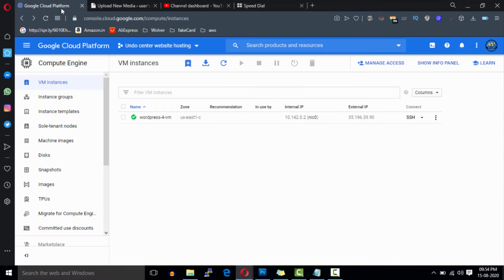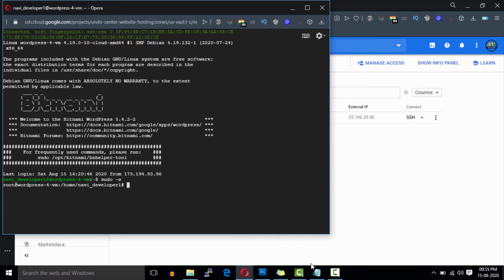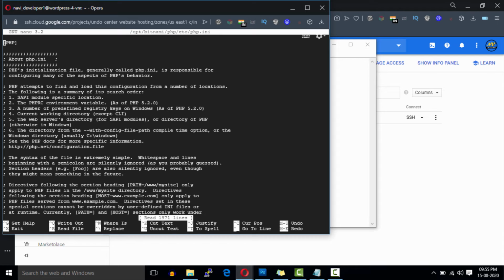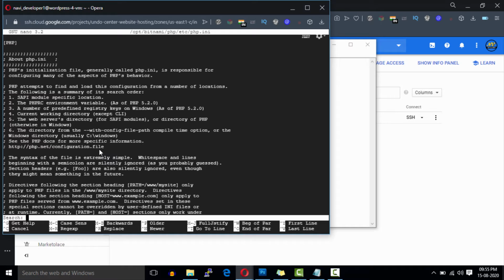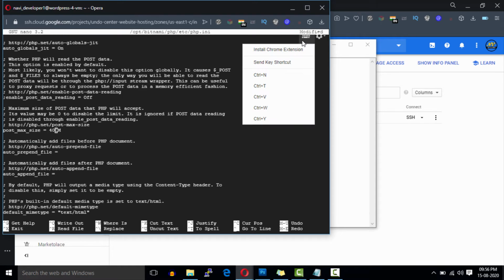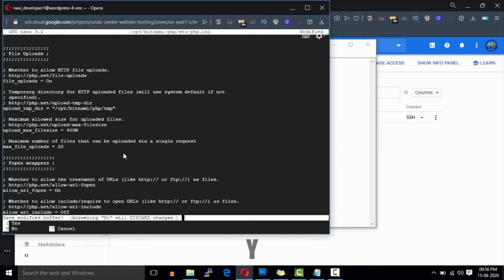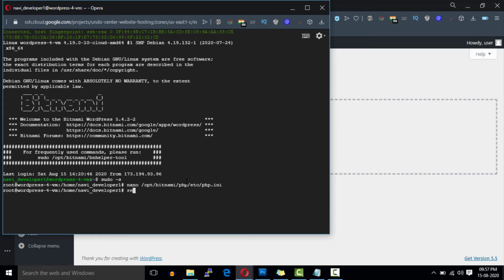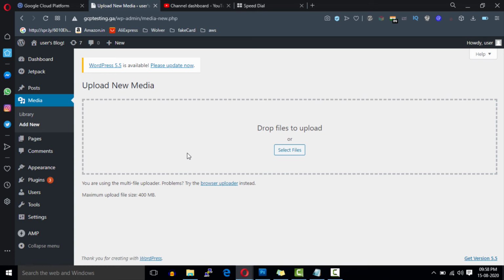How to INCREASE file Upload Limit On Google Cloud For Wordpress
Hi Buddy in this video i'm going to show you how you can increase file upload size from 40MB to 400MB. With this method you can easily increase file upload size limit.Note:-  If you want to increase Upload size limit from 40MB to 100MB then replace 40M to 100M in php.ini file and if you want this size in GBs then replace 16M to 1024M.

Host unlimited Websites Free Forever On Google Cloud Using cpanel

Commands :-

sudo -s
nano /opt/bitnami/php/etc/php.ini
post_max_size
upload_max_filesize
Y
Enter Key

Other Queries:-

google cloud
google cloud platform tutorial
wordpress google cloud
the uploaded file exceeds the upload_max_filesize directive in php.ini
php.ini file
php.ini
the uploaded file exceeds the upload_max_filesize
upload_max_filesize directive in php.ini
Free Premium Hosting Using Google Cloud Platform
unlimited free hosting
how to increase wordpress upload limit
increase maximum upload file size in wordpress
wordpress upload limit